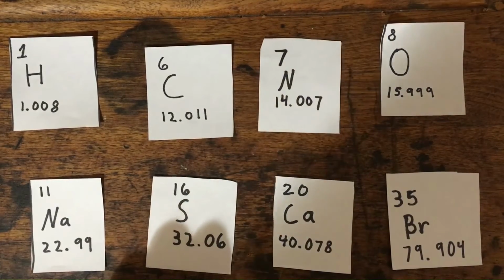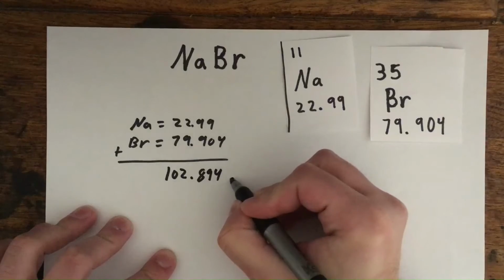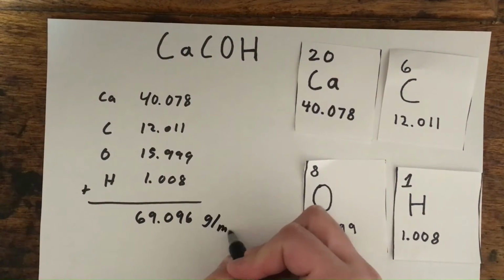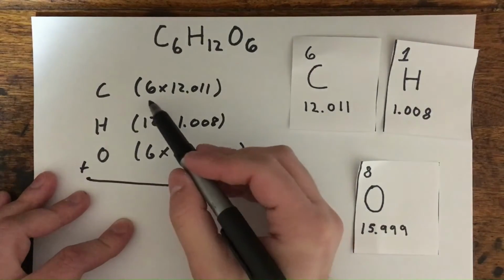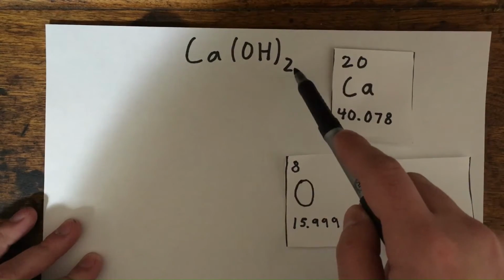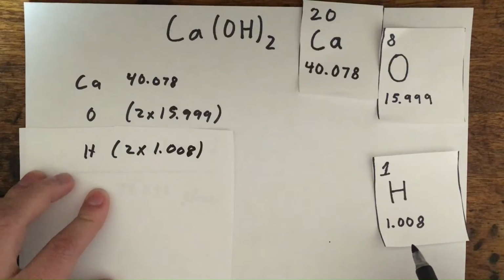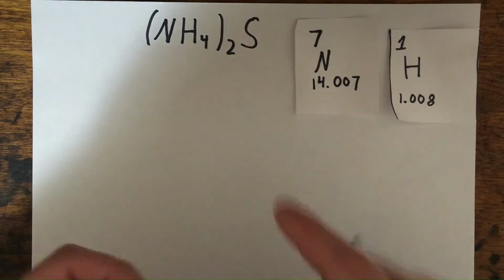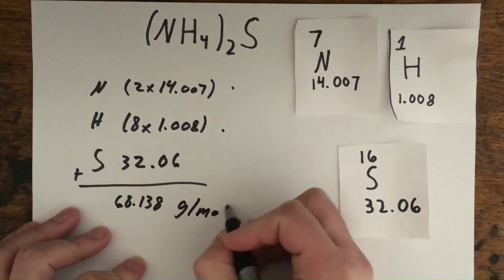Finding Molar Mass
This video will show you how to calculate the molar mass of elements, molecules, and compounds. Molar mass can also be referred to as molecular mass, molecular weight, formula mass, or formula weight.